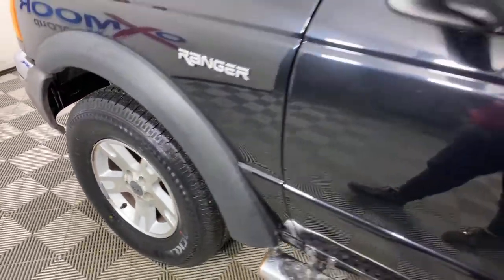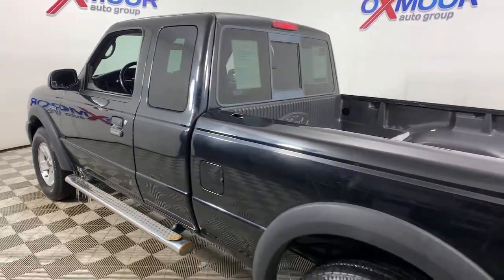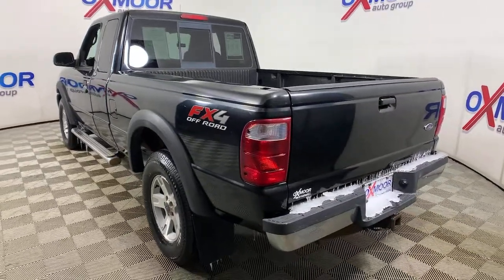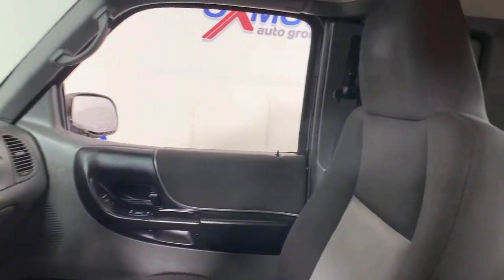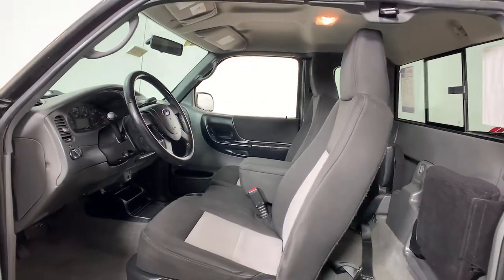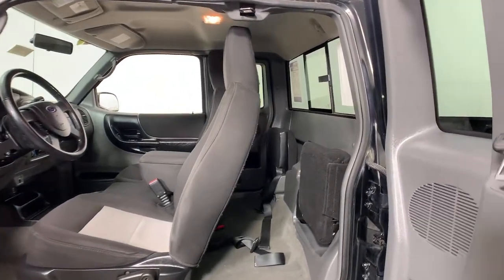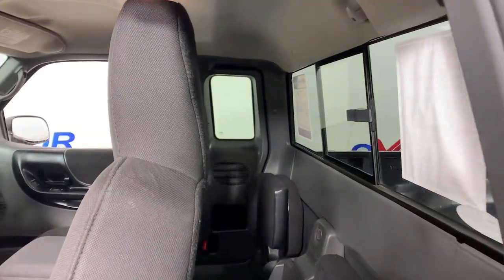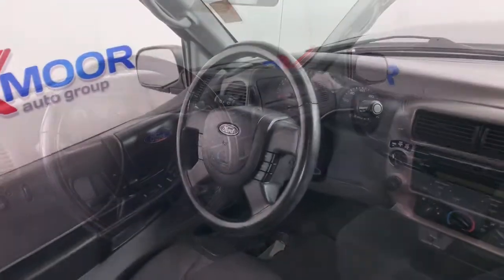2005 Ford Ranger at Oxmoor Hyundai | Louisville & Lexington, KY H13588B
Black Clearcoat Used 2005 Ford Ranger available in Louisville, Kentucky at Oxmoor Hyundai. Servicing the Lexington, Elizabethtown, KY, New Albany, IN, Jeffersonville, IN area.

Oxmoor Hyundai
8107 Shelbyville Rd

Ford Ranger FX4 ***THIS VEHICLE IS LOCATED AT OXMOOR HYUNDAI (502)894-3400***, NEW TIRES, VEHICLE SERVICED AND DETAILED, LOCAL TRADE!!, ***GREAT SERVICE HISTORY***, FX4, Ranger FX4, Super Cab, 4.0L V6 SOHC, 5-Speed Automatic with Overdrive, 4WD, Black Clearcoat, ABS brakes, Alloy wheels, Remote keyless entry. 5-Speed Automatic with OverdrivebrAwards:br  * 2005 KBB.com 10 Best Used Trucks Under $5,000
GVWR: 5,440 lbs Payload Package,4 Speakers,AM/FM radio,AM/FM Stereo Receiver w/Dual Media MP3/CD,Cassette,CD player,Power steering,Power windows,Remote keyless entry,ABS brakes,Dual front impact airbags,Front anti-roll bar,Front wheel independent suspension,Passenger cancellable airbag,Front fog lights,Panic alarm,Speed control,Power door mirrors,Rear step bumper,Driver door bin,Illuminated entry,Leather steering wheel,Passenger vanity mirror,Tachometer,Tilt steering wheel,Voltmeter,Front Bucket Seats,Front Center Armrest,Split folding rear seat,Passenger door bin,15 Alcoa Forged Aluminum Wheels,Alloy wheels,Variably intermittent wipers,Limited Slip w/4.10 Axle Ratio,***THIS VEHICLE IS LOCATED AT OXMOOR HYUNDAI (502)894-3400***,NEW TIRES,VEHICLE SERVICED AND DETAILED,LOCAL TRADE!!,***GREAT SERVICE HISTORY***,FX4